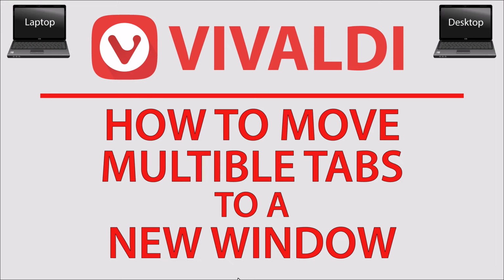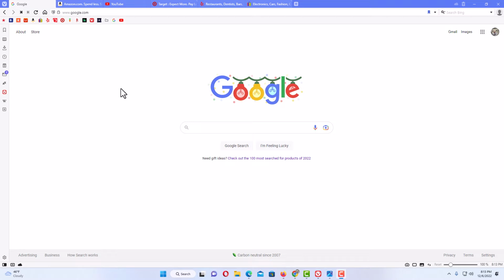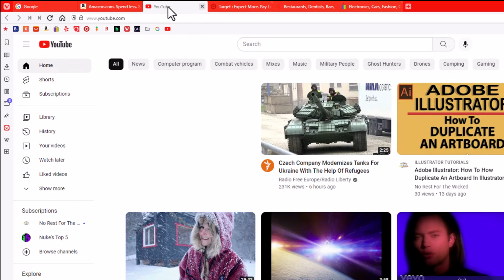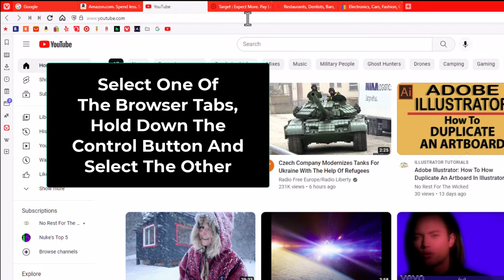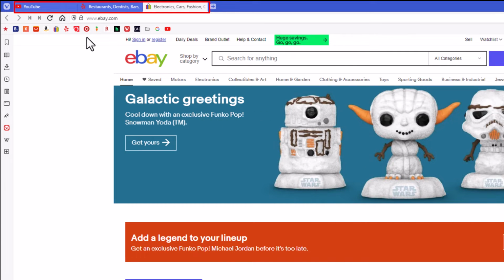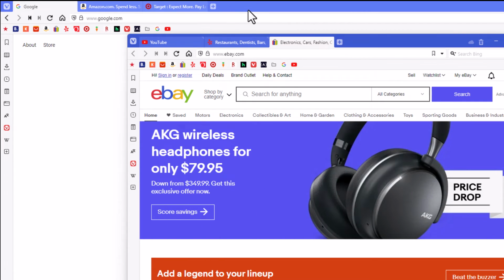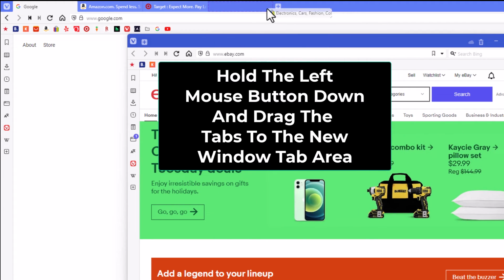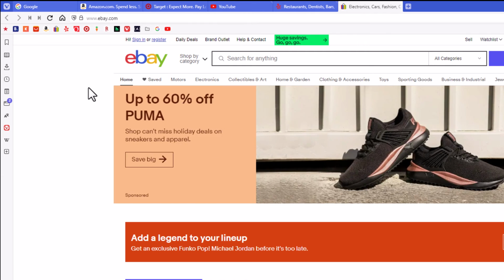How To Detach / Reattach Multiple Browser Tabs On The Vivaldi Web Browser | PC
This is a video tutorial on how to detach or reattach multiple browser tabs on the Vivaldi web browser. I will be using a desktop PC for this tutorial.

Simple Steps
How To Detach Multiple Browser Tabs On Vivaldi
1. Select one of the browser tabs that you want to move, hold down the control key and select any other tabs that you want to move to a new window.
2. Hold down the left mouse button on one of the tabs and drag the tab downwards.

How To Reattach Multiple Browser Tabs On Vivaldi
1. Select all tabs that you want to move by clicking on one of them and then holding down the control key and selecting the others.
2. Put your cursor over one of the selected tab, hold down the left mouse button and drag back into the original windows tab area.

Chapters
0:00 How To Detach or Reattach Browser Multiple Tabs On Vivaldi
0:15 Open The Vivaldi Web Browser
0:25 How To Detach Multiple Browser Tabs On Vivaldi
1:20 How To Reattach Multiple Browser Tabs On Vivaldi